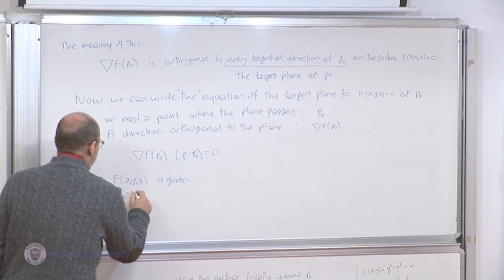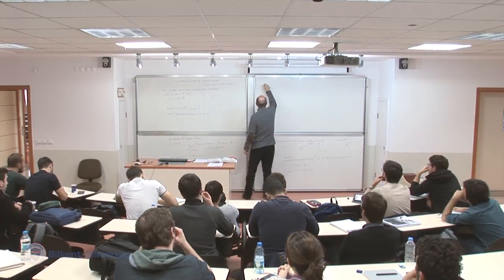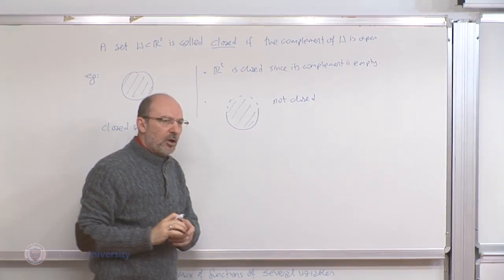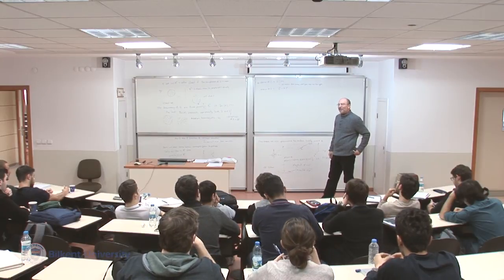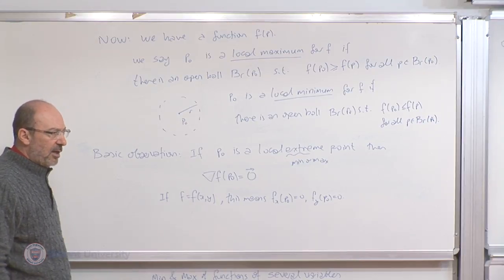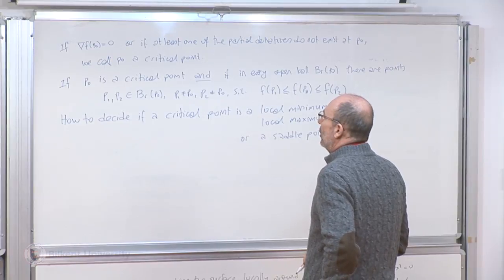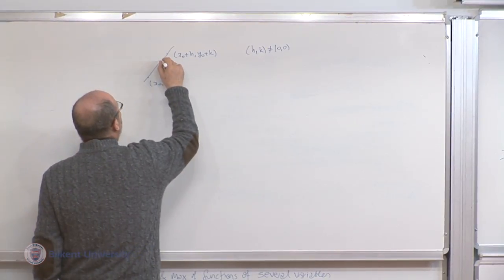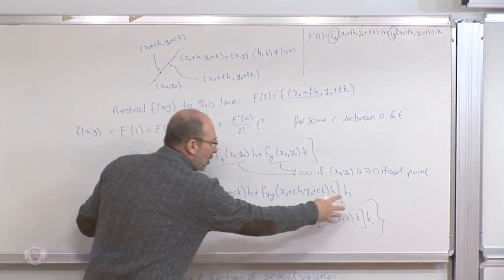Calculus II - Lecture 18 (MATH 102)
Lecture 18: Min. & Max. of Functions of Several Variables